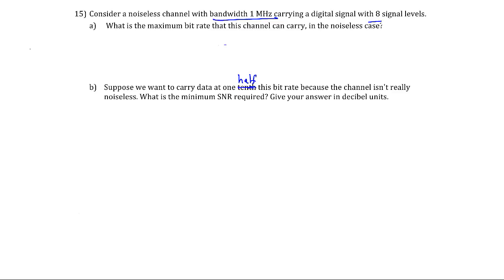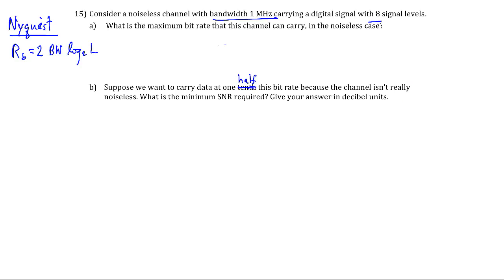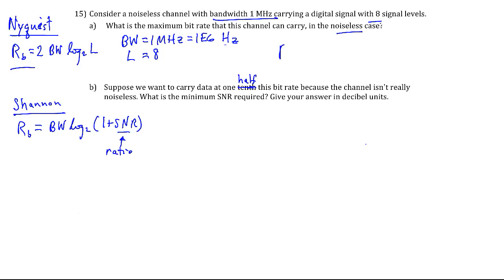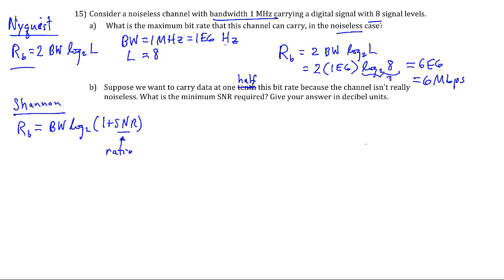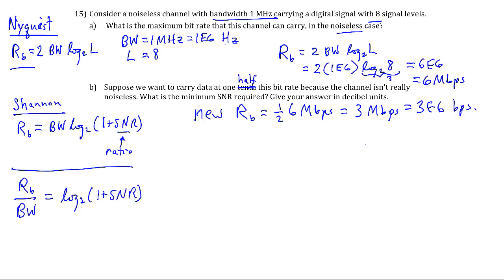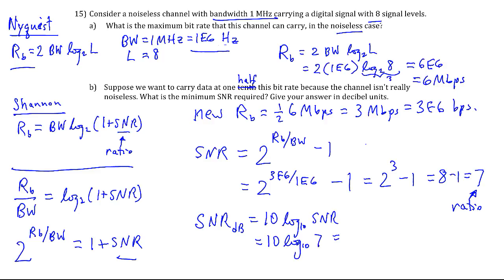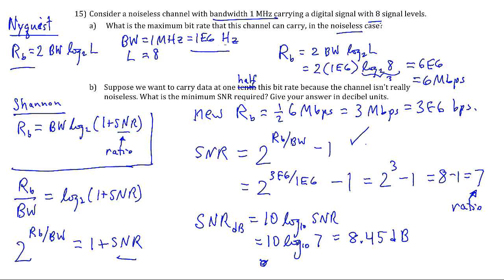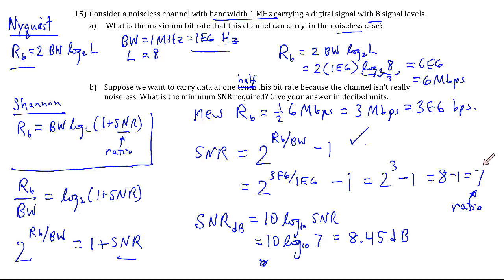Channel Capacity Ex4